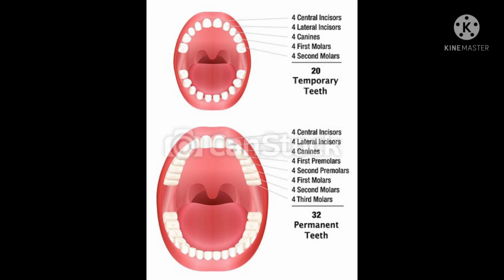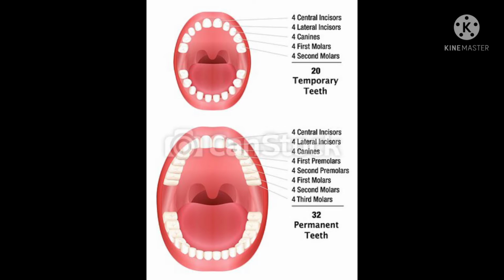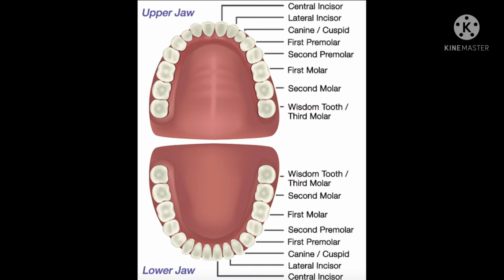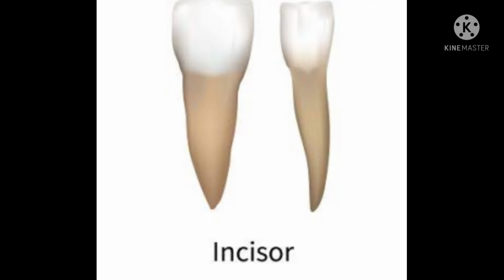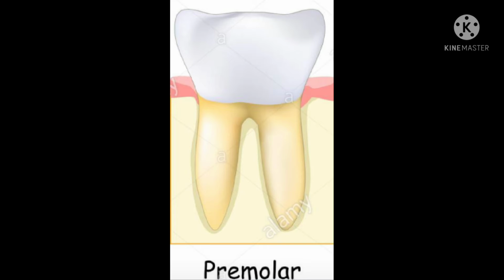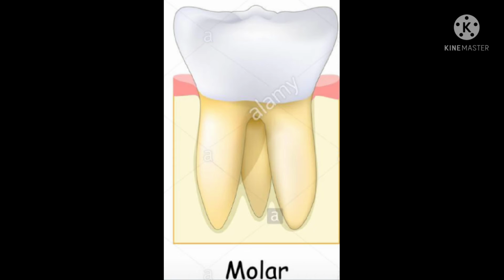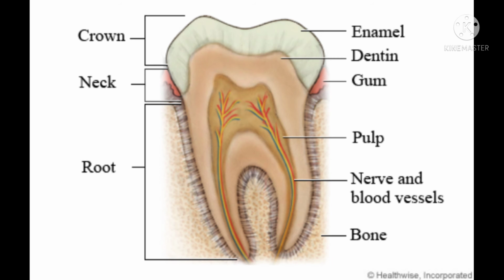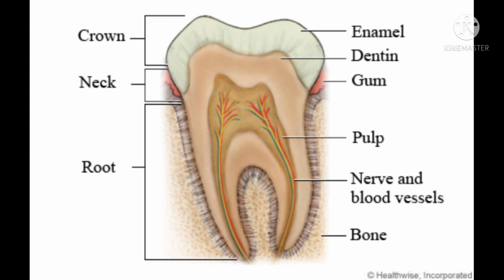About Teeth and their functions.... easy....